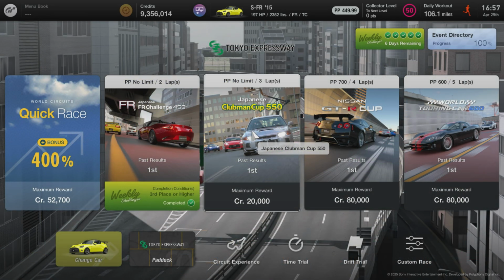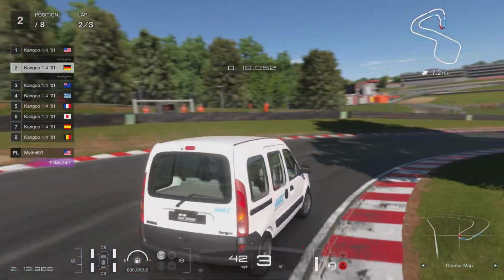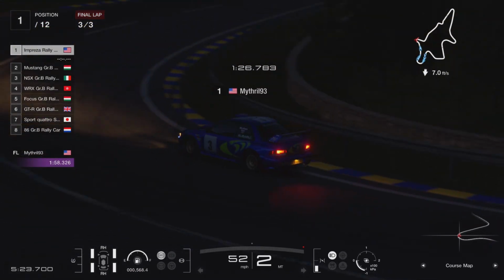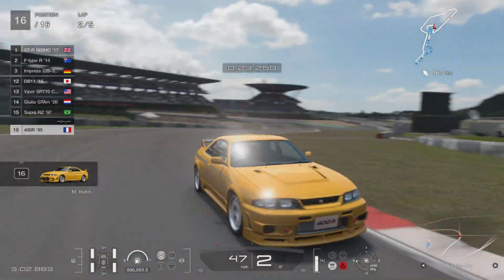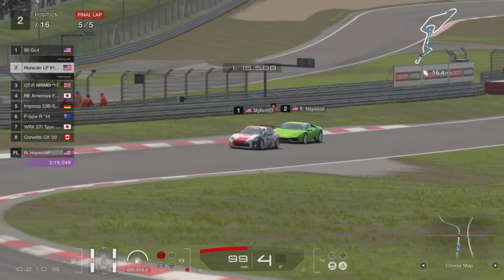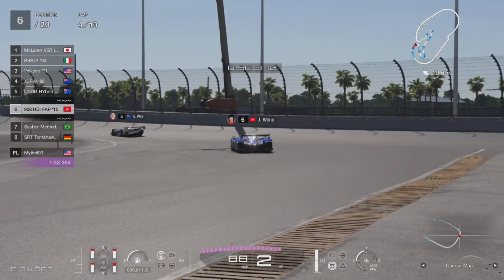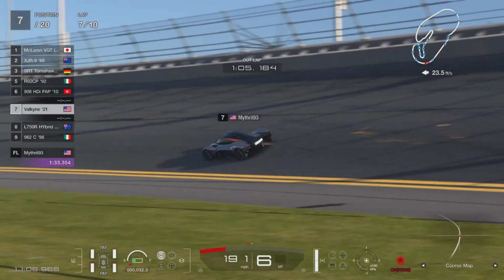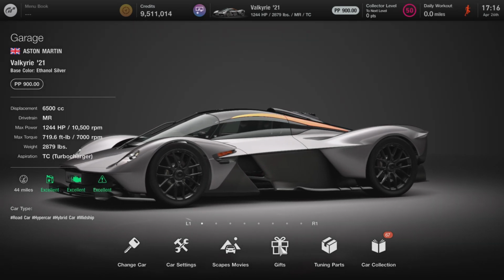GT7 Weekly's: April Week 4